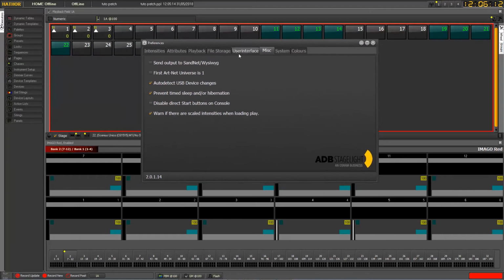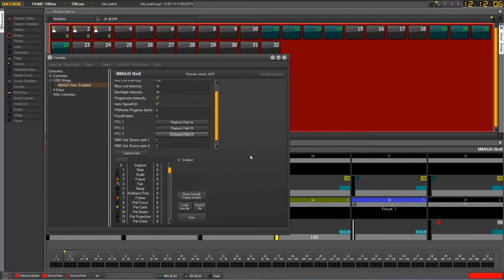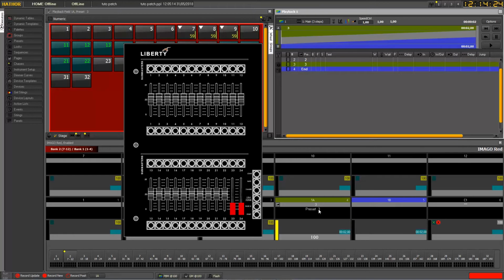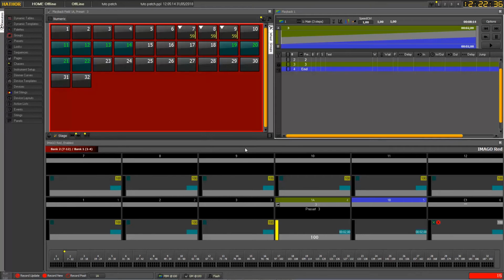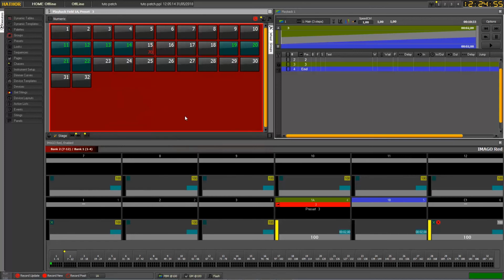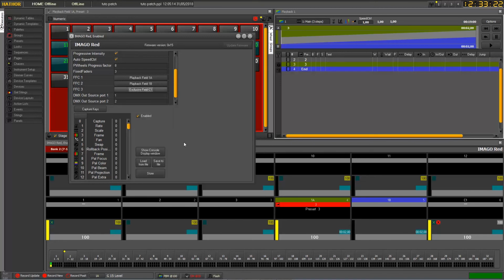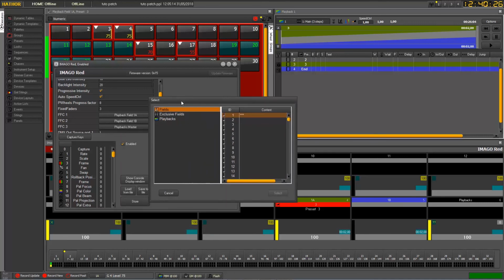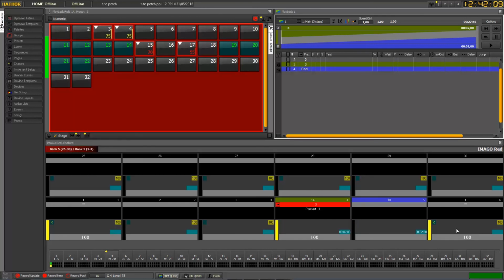7- ADB Tutorial - Version 2.0 Subfaders (EN)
Hathor Version 2.0 new features : Subfaders assignments & Functions